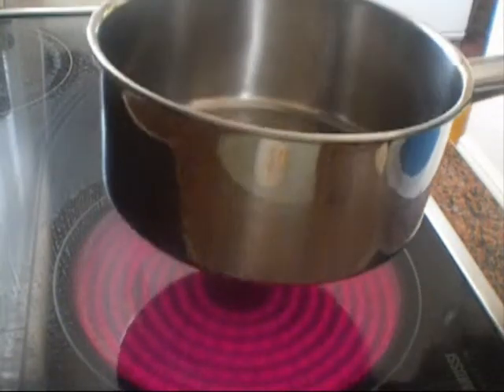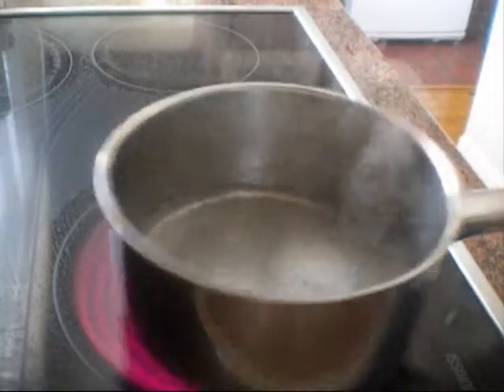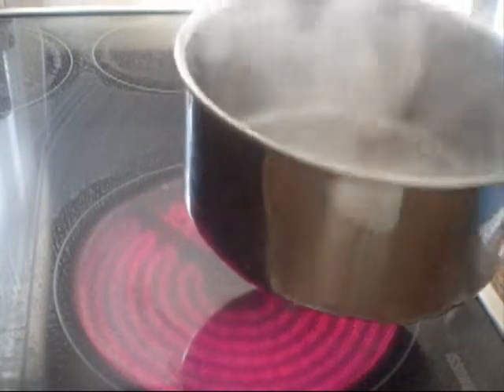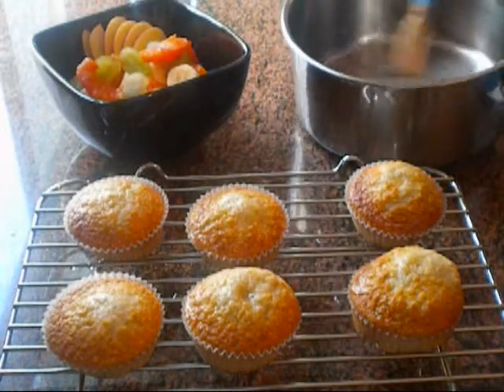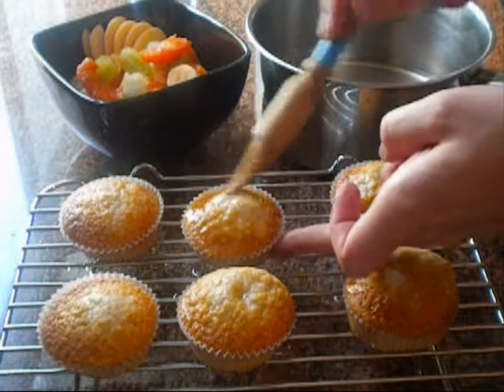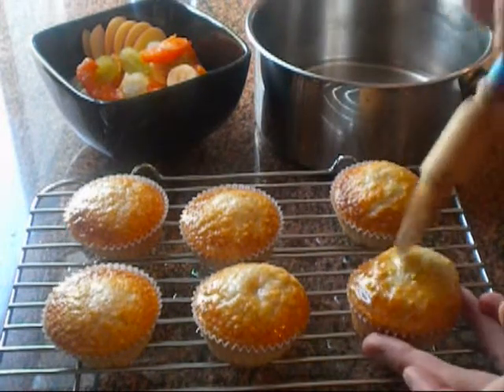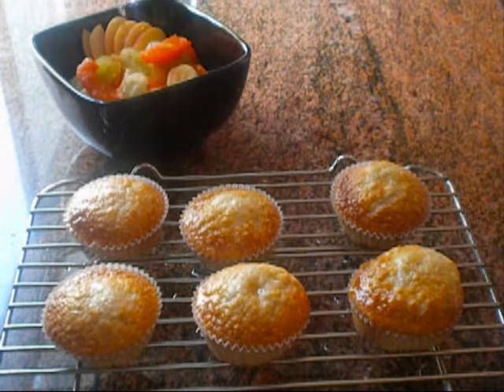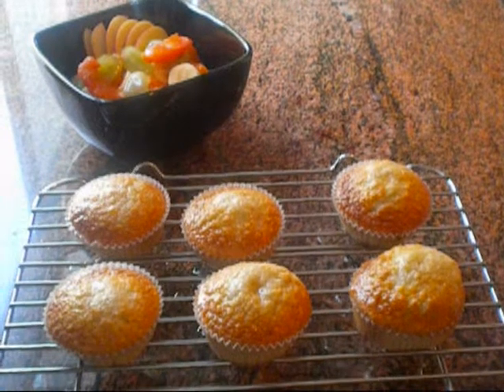Making stock syrup - Pure Vegetarian and Vegan food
Simple video on making stock sryup.

Pure vegetarian and vegan food.